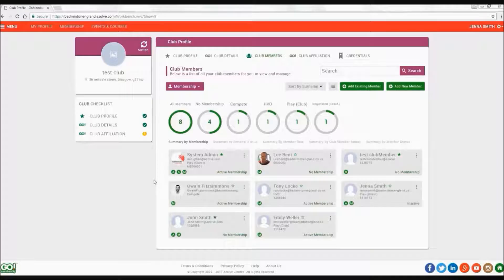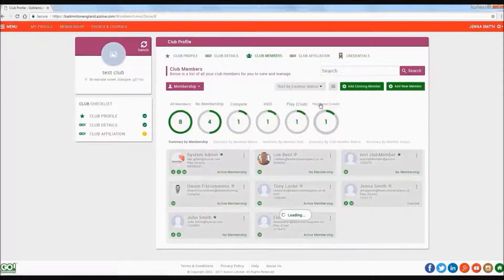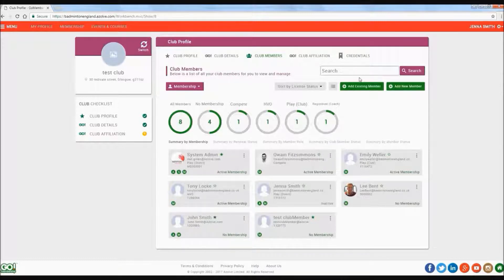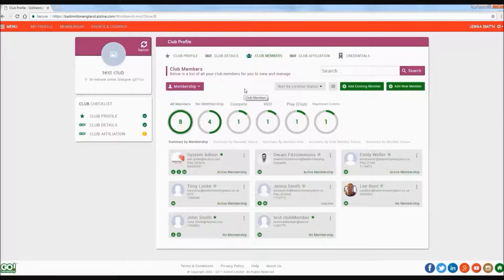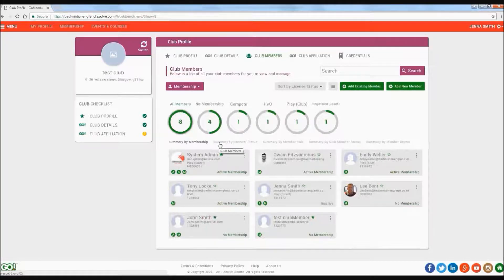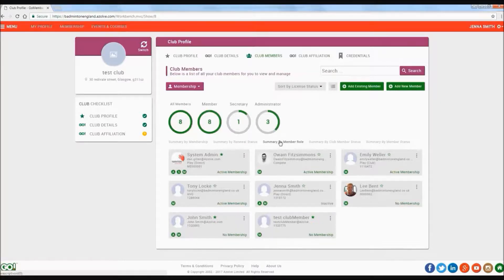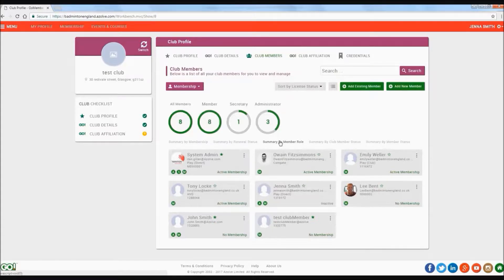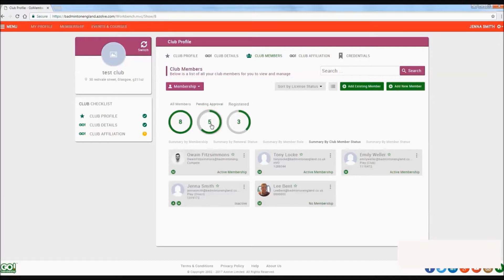Go Membership User guide - Viewing & sorting member profiles